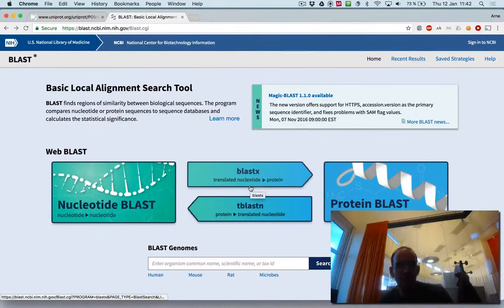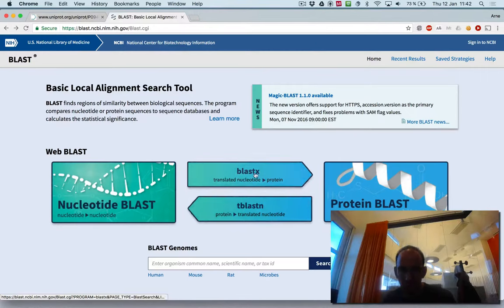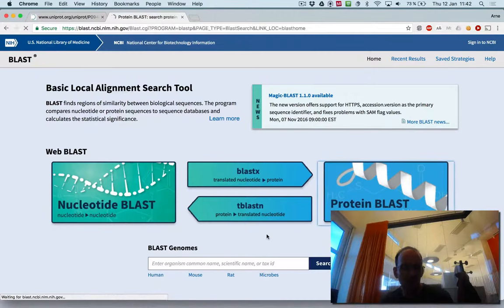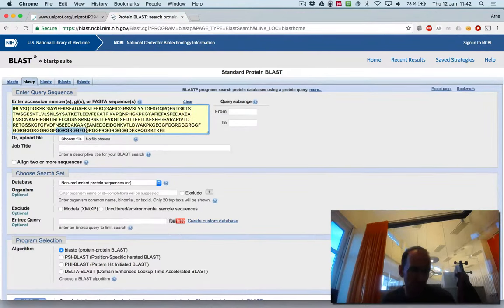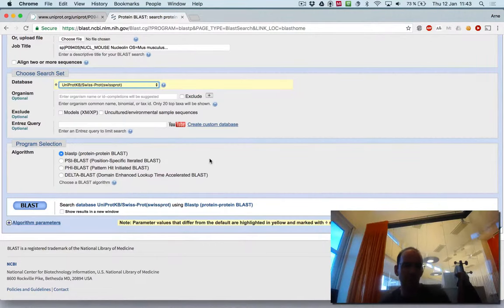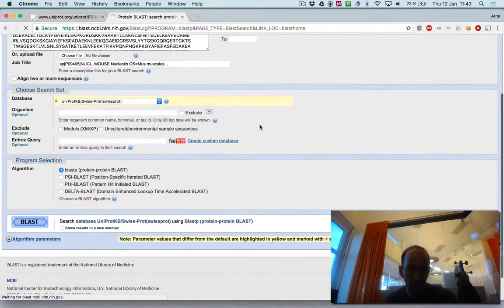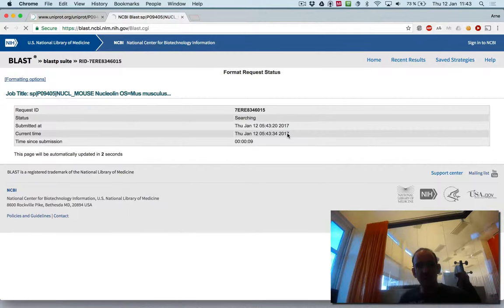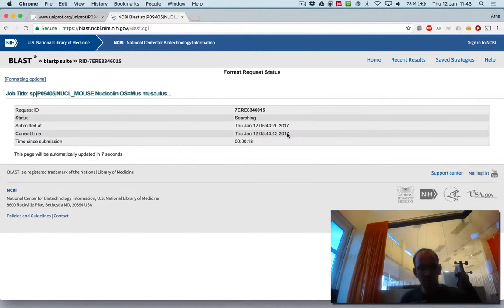Blast Web Demo